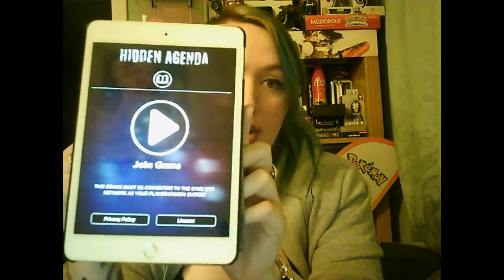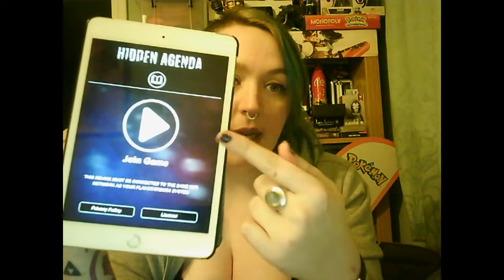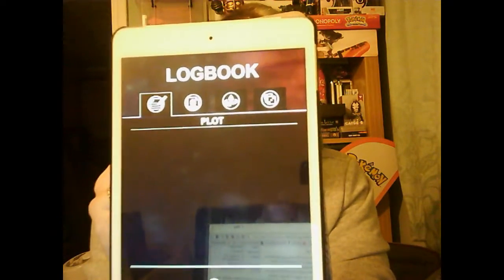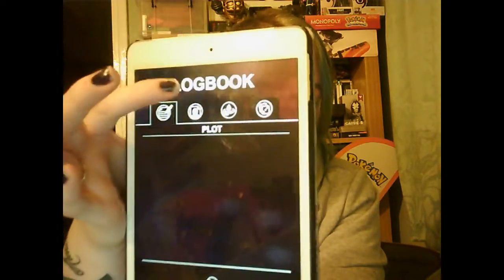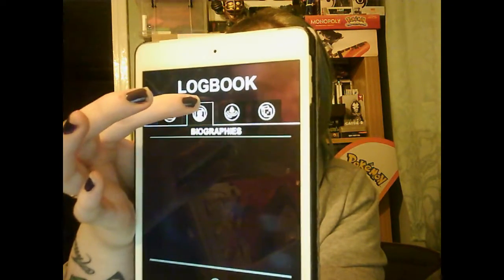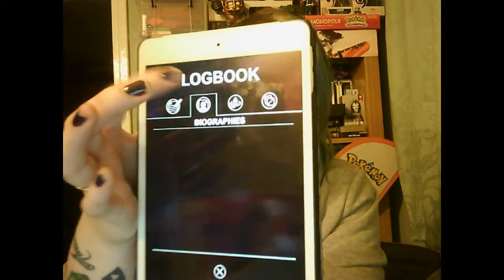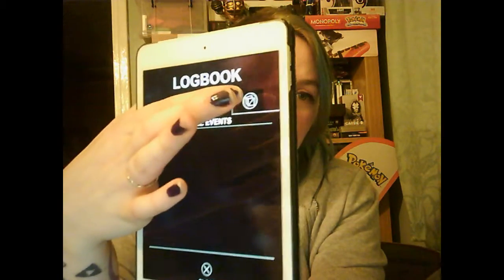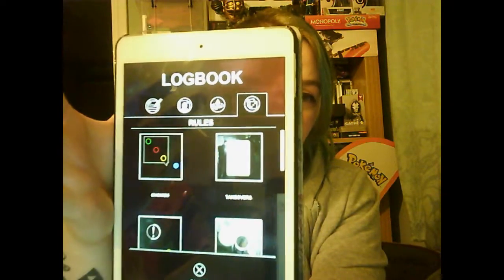What I'm playing - January '18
My game of the month! - Hidden Agenda!

Find out a bit more about the game and my thoughts on it as well as a bit more info one the PlayLink games for PS4 and how to play them!